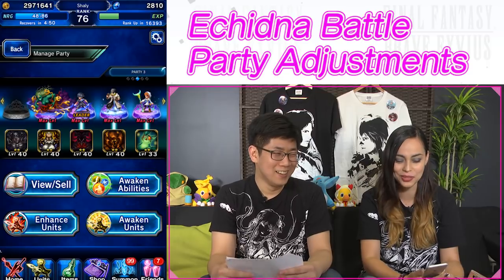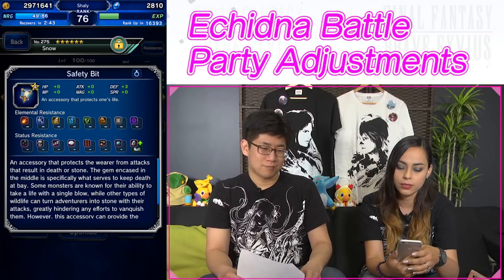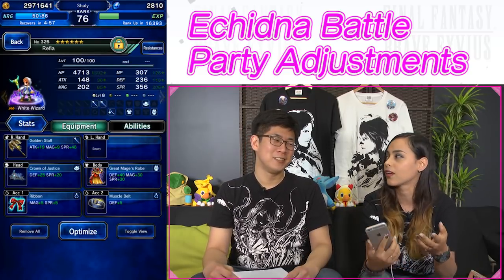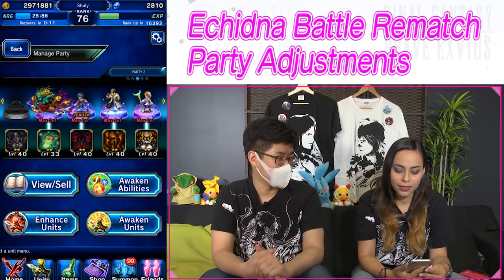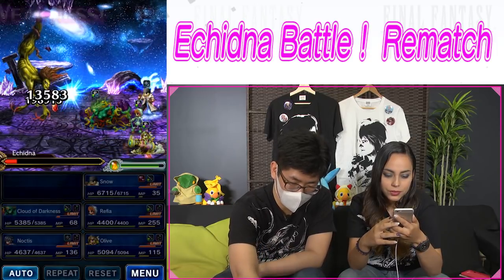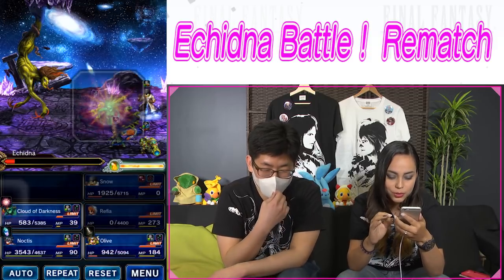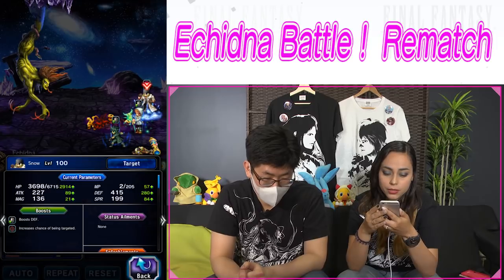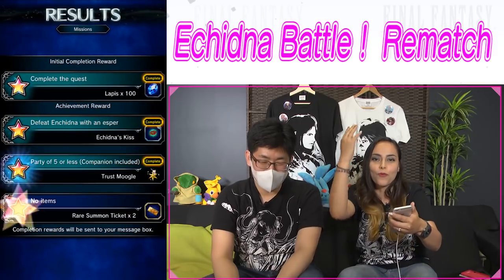【FFBE】Let’s Play FFBE! –The Lure of Echidna ELT: Mission Complete 【Global】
First global exclusive trial boss, Echidna makes its appearance in the chamber of the fallen!
FFBE team Shaly and Dah Sol challenge to defeat her and complete all mission!

★FFBE FAN FESTA
Be part of our first year anniversary celebration!
Fan Festa will be kicked off in Paris, France on July 8! Register now!